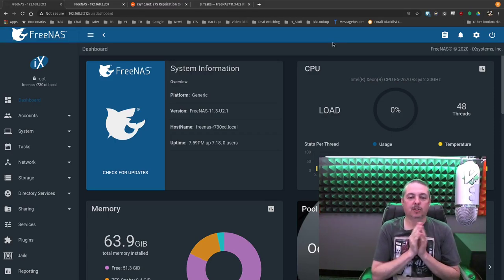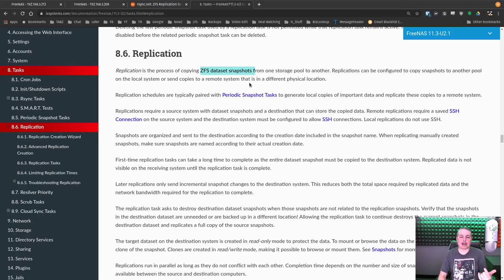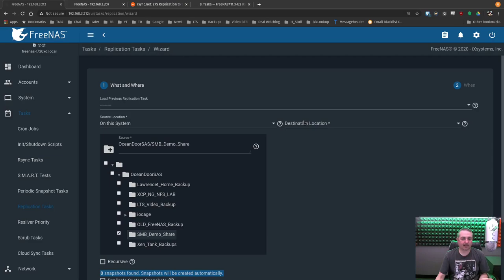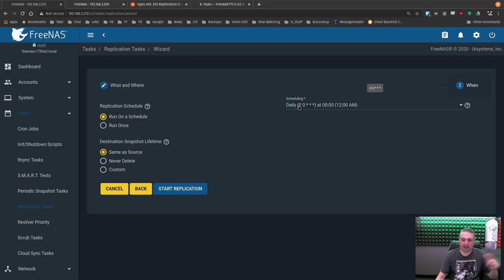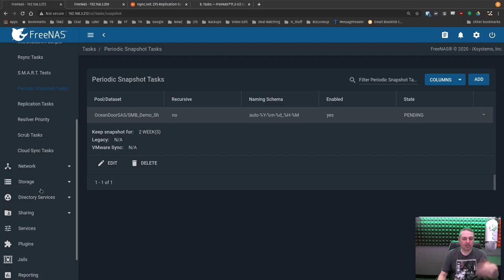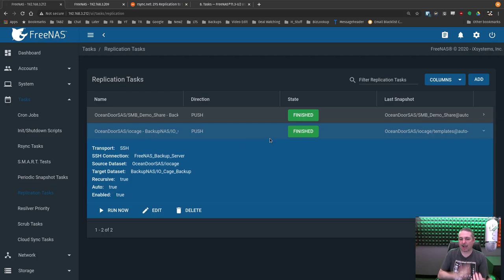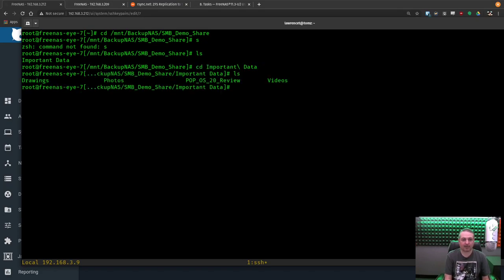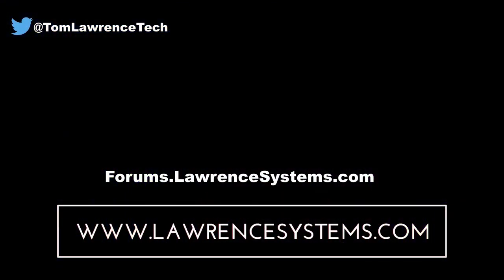How To Backup Your FreeNAS 11.3 Using ZFS Replication